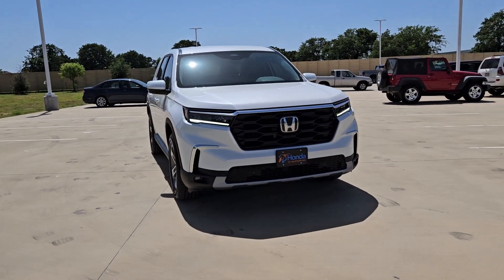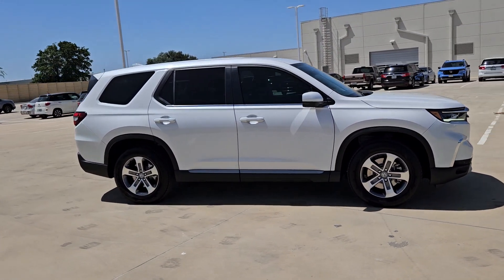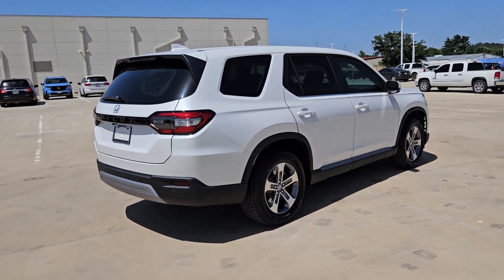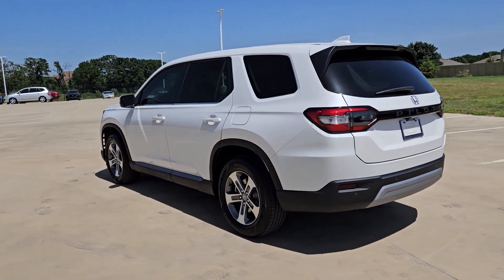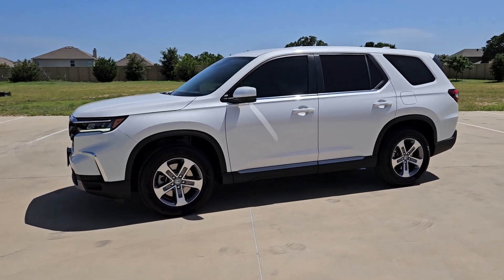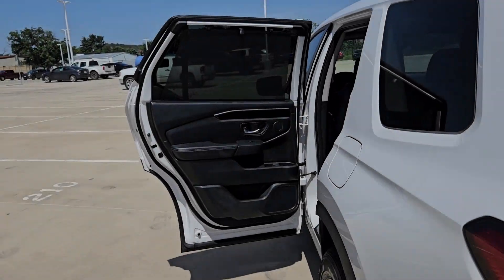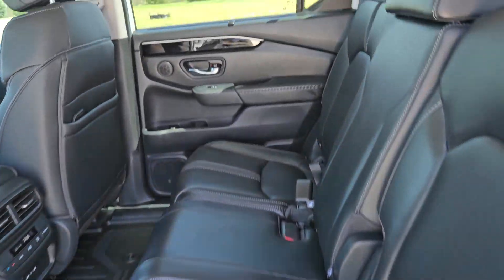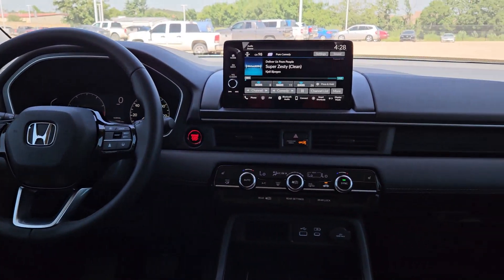2025 Honda Pilot EX-L Weatherford, Fort Worth, Arlington, Grapevine, Flower Mound TX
New 2025 Honda Pilot EX-L available at Honda of Weatherford located in 851 I-20, Weatherford, TX, 76087.
Stock#: H25049 - VIN#: 5FNYG2H40SB008086

Here is a wonderful   2025  Honda Pilot. Take a closer look at this super-capable Pilot. Safe, strong, and refined, it's the go-to SUV for family road trips, cargo hauling, towing, or scenic cruising. With seating for up to eight passengers, a comfortable and spacious cabin, and the latest connectivity technology, it has everything you need to power your adventures. These are just some of the great options this vehicle comes with: Pre-Collision System, Intelligent Auto on/off High Beams, Lane Departure Warning, Keyless Entry, Back-Up Camera, Power Liftgate, Adaptive Cruise Control, Power Passenger Seat, Premium Sound System, Satellite Radio. You deserve to take the high road on every family adventure. Get behind the wheel of this powerful Honda Pilot today.